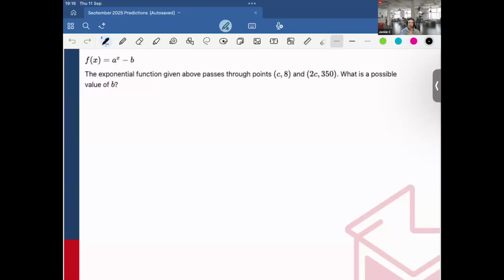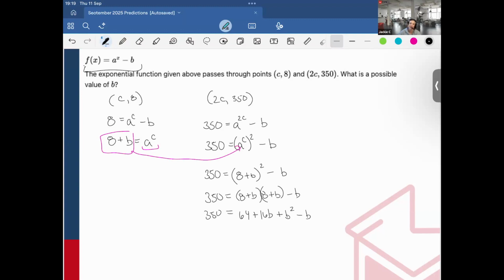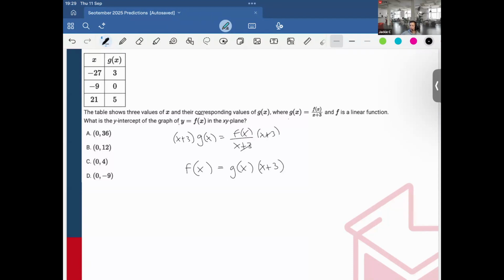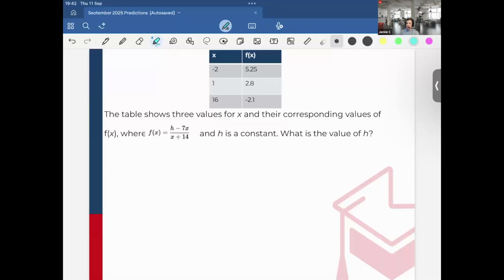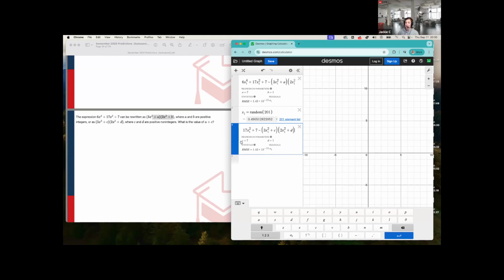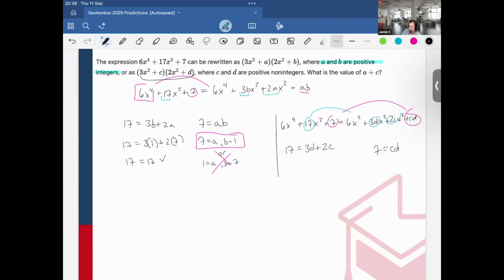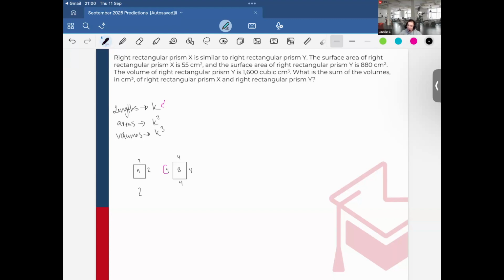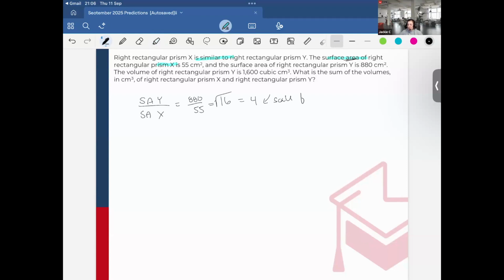SAT November 2025: 5 Questions You Must Know & how to solve with Desmos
Taking the November 2025 SAT? These are the 5 MUST-KNOW SAT Math questions you need to review before test day!

In this video, I walk you through:
✅ The most likely SAT Math question types you’ll see
✅ Step-by-step strategies to solve them FAST
✅ Tips for solving in desmos

Perfect for last-minute SAT prep, whether you’re aiming for a 1300, 1400, or that perfect 1600, this crash review will boost your confidence and help you pick up those extra points.

⏳ Watch this TODAY and walk into the SAT ready to crush it!

📌 More resources:
Be sure to check out these playlists to have full SAT mastery: